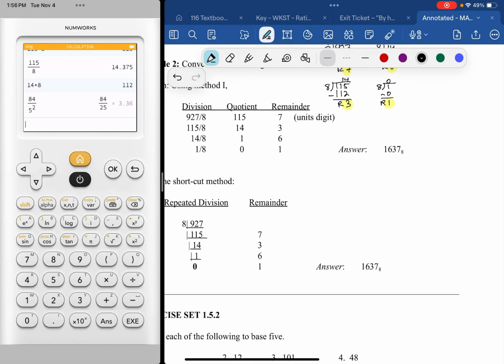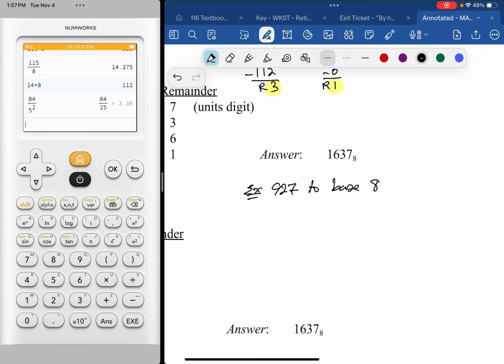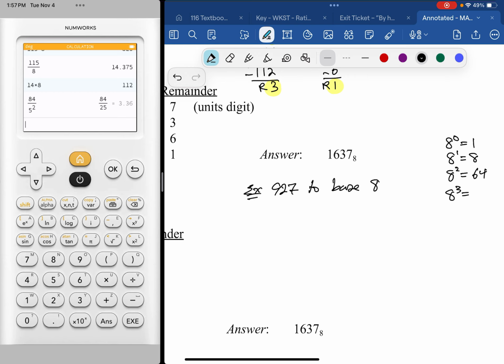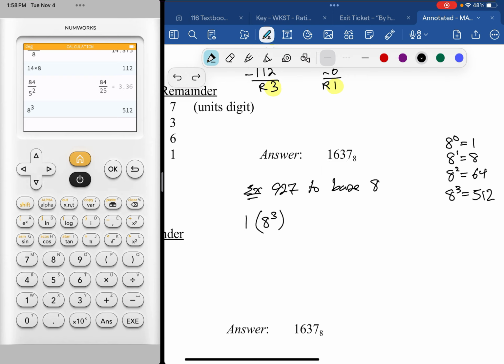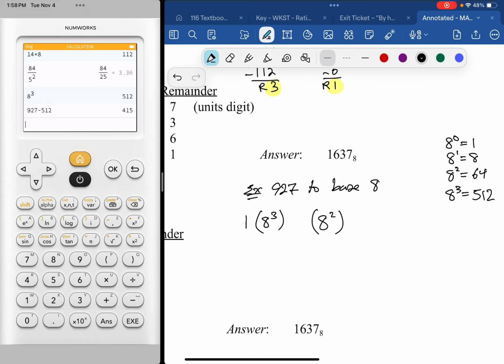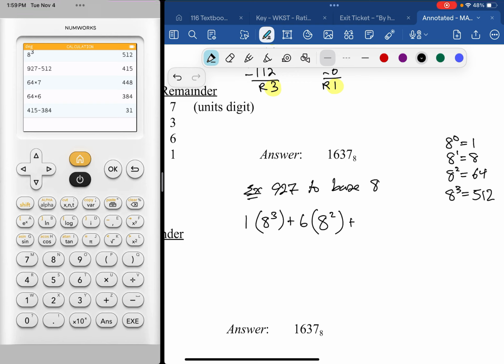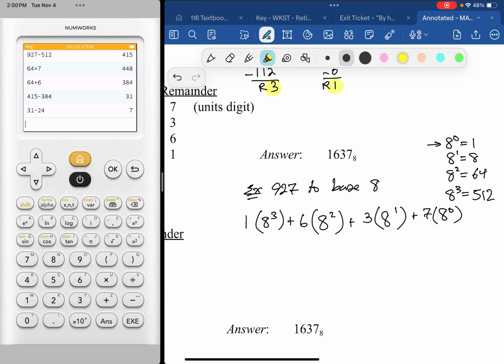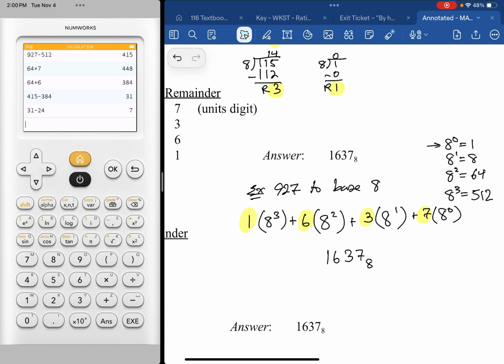DMT 1.5.2 - continued